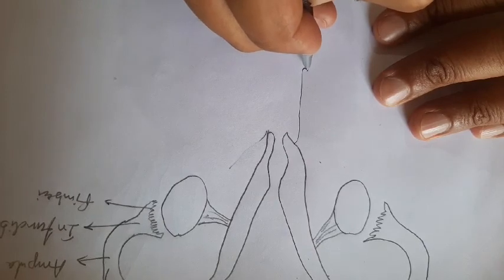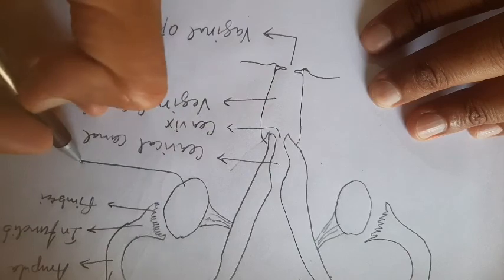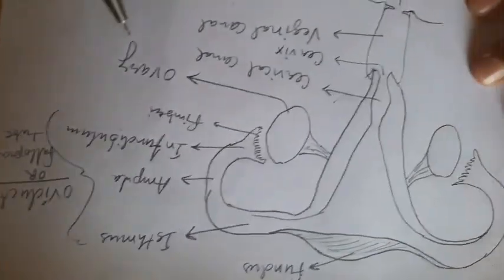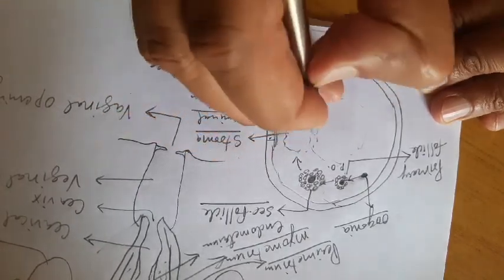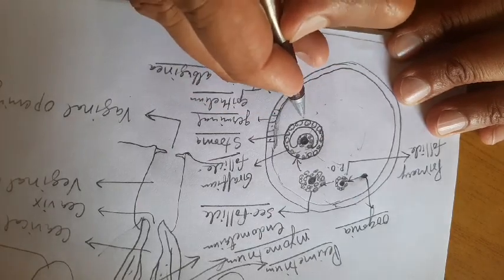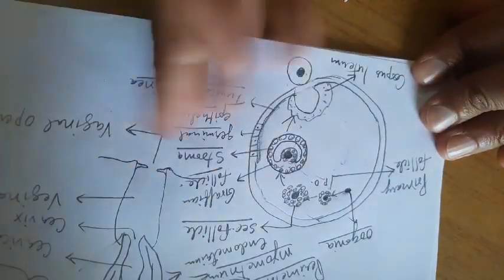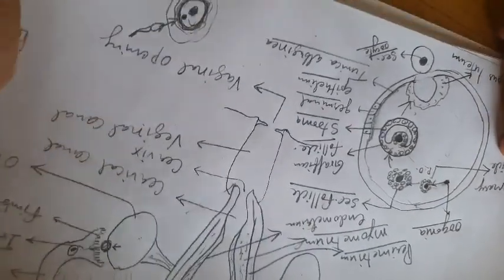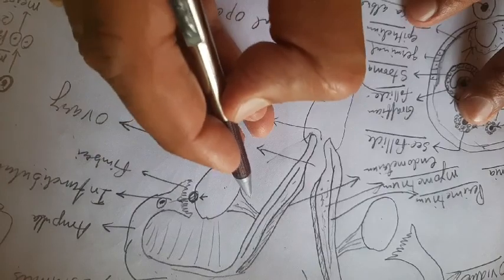Chapter 3 Human reproduction- Video 2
Human female reproductive system